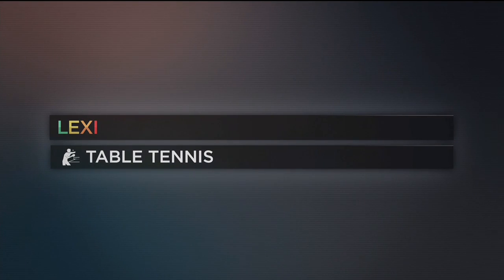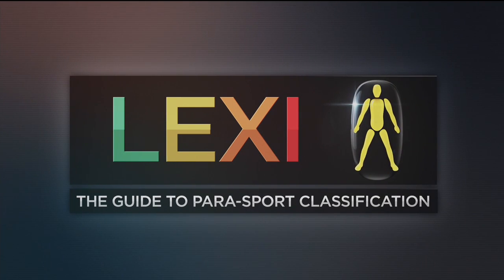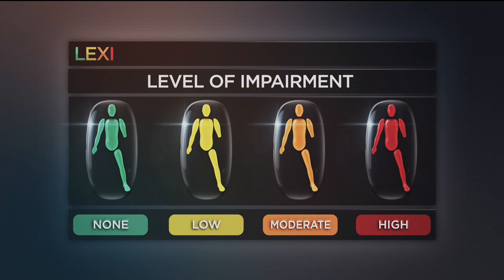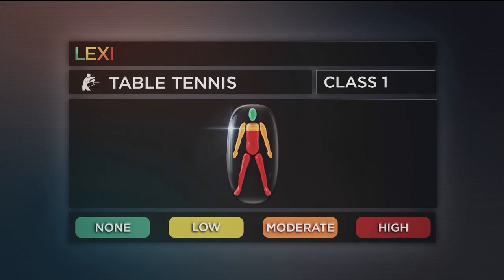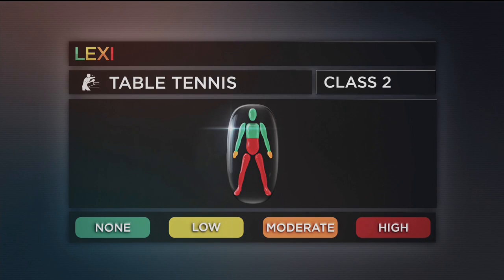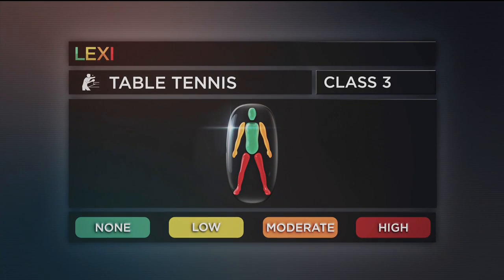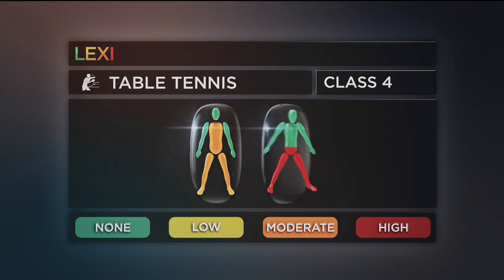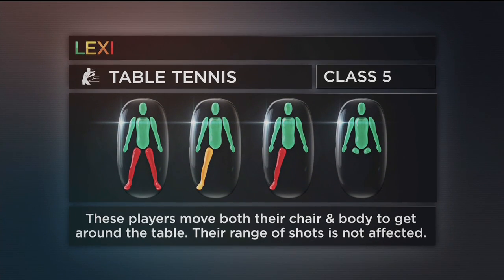Table Tennis: Women's Team Tarsilem vs Claire Toh Shu Min | 8th ASEAN Para Games Singapore 2015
Table Tennis Women's Team - Class 1-5 Round 1 Match 2 on Day 1 of the 8th ASEAN Para Games 2015

Tarisilem (Indonesia)
vs
Claire Toh Shu Min (Singapore)

or
download our free 8th ASEAN Para Games TV app for live broadcast of the 8th ASEAN Para Games 2015.

for daily live events on 8th ASEAN Para Games 2015.